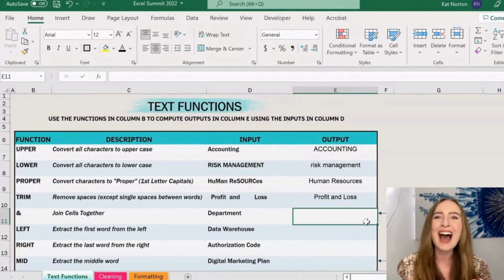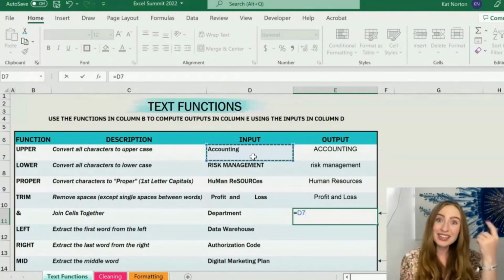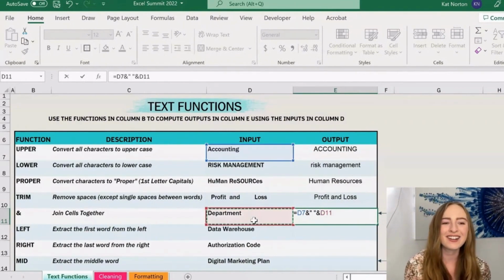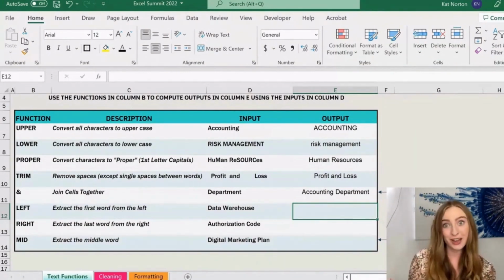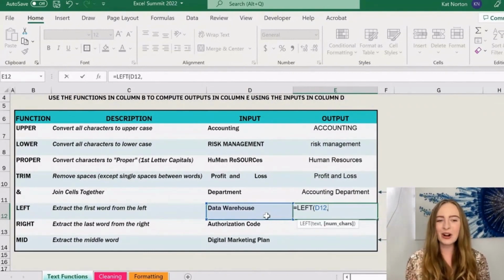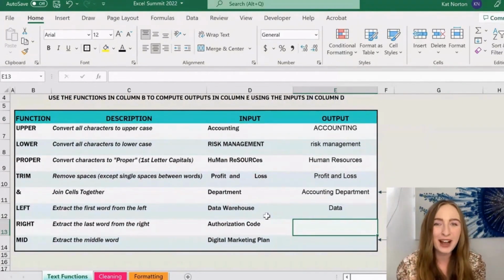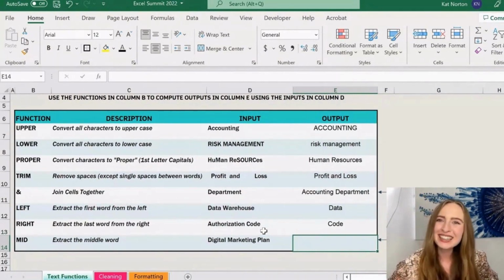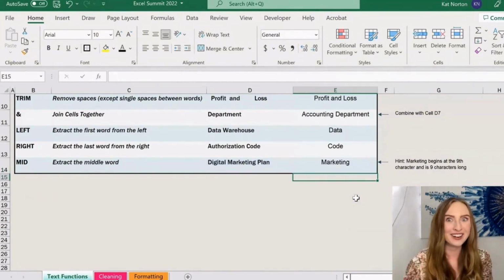4 more must-know text functions in Excel: Part 2—Excel MVP Secrets with Miss Excel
Many of you deal with Excel worksheets daily; however, are you sure you're using the most efficient methods for everyday tasks?

Imagine you have a column of text values you want to change the output of. Thankfully, you don't have to spend precious time editing each one manually.

In the second of a six-part series, Kat Norton, aka Miss Excel, demonstrates how to use four more text functions:

• & — concatenate two or more values
• LEFT — extract x number of characters from the left
• RIGHT — extract x number of characters from the right
• MID — extract x number of characters from the middle

The Global Excel Summit is the world’s largest virtual gathering of Microsoft Excel users, pros and industry experts. It's time to become Excel(lent). Learn more about our event by visiting our official website. 👇